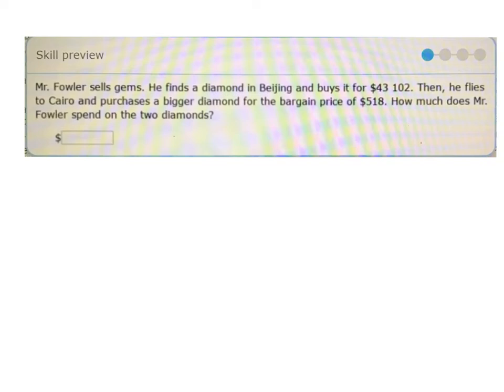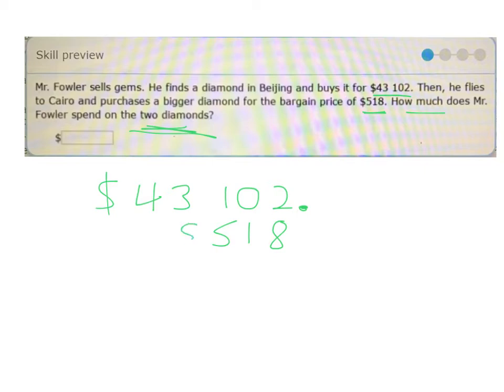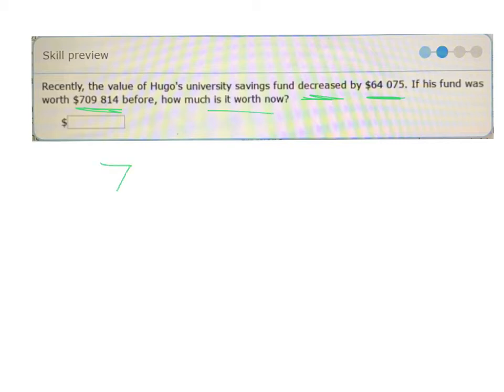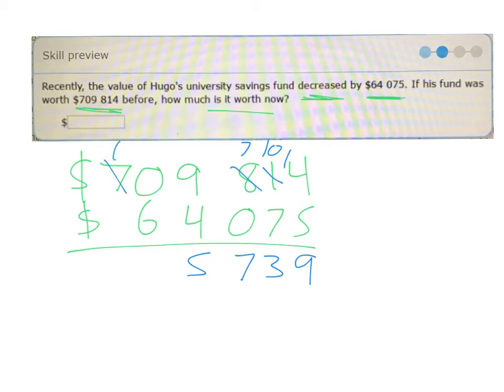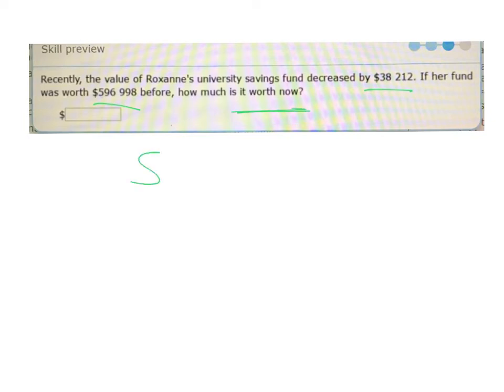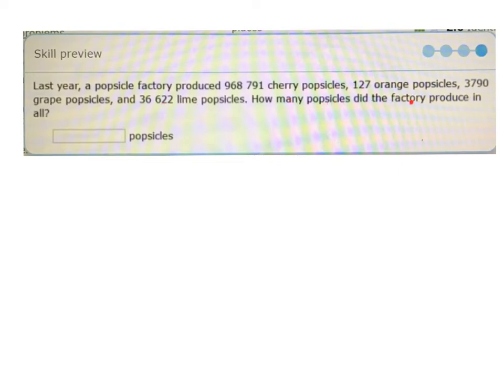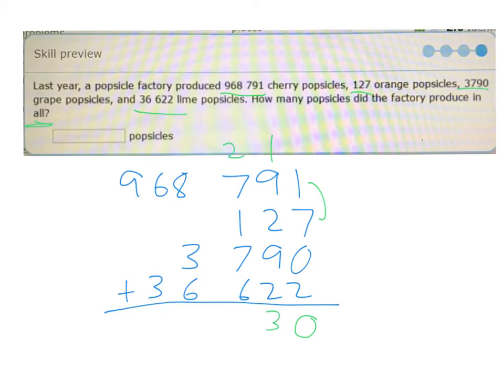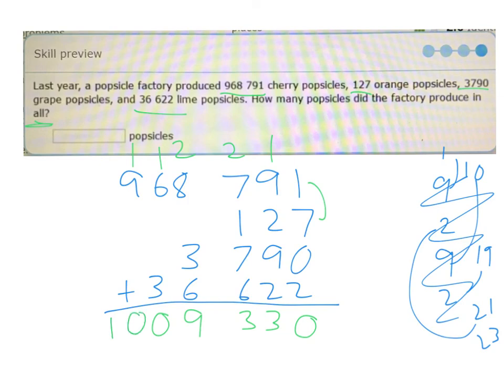add and subtract-word problems